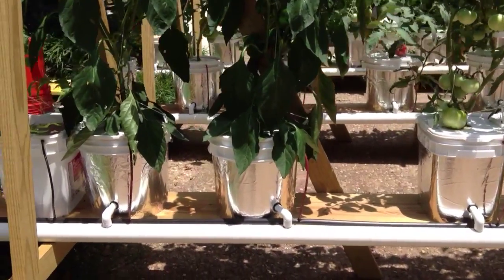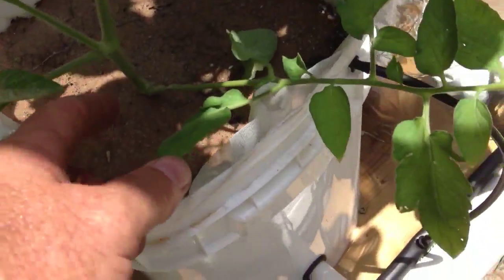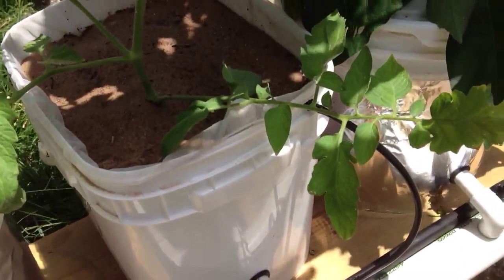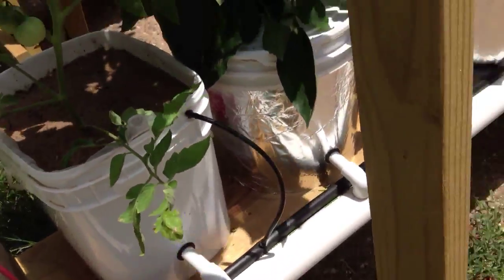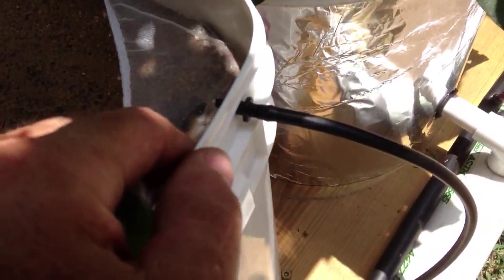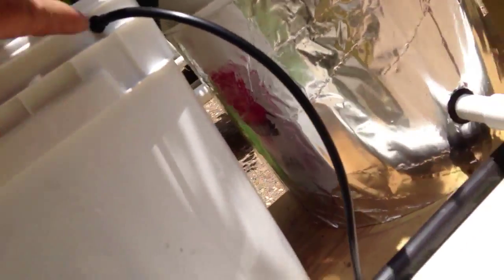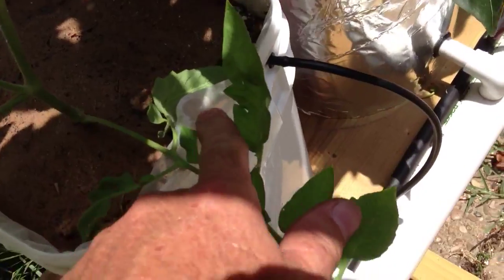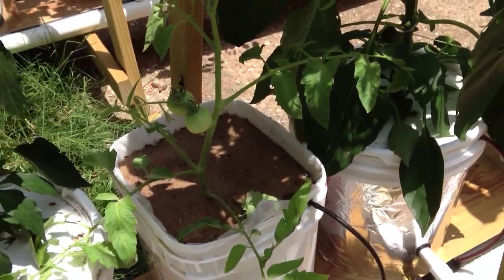Sand Dutch Bucket Tomato Trial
The cost of Perlite and coughing hack from the fine dust had me considering other media from the get-go.

Here it is June 26 and I'm still planting tomatoes.  This one grew two while still in the four inch pot.  I'm also entering the top of the bucket from a single point.  With a modified connector like you use coming off the half inch supply line.